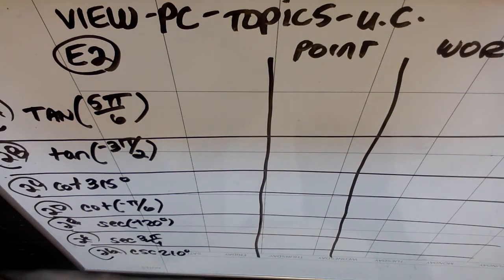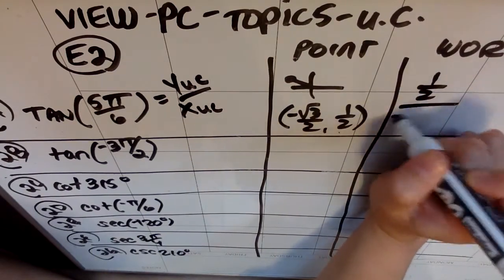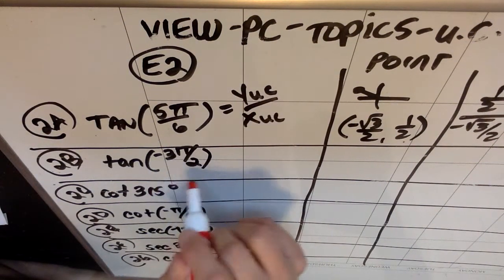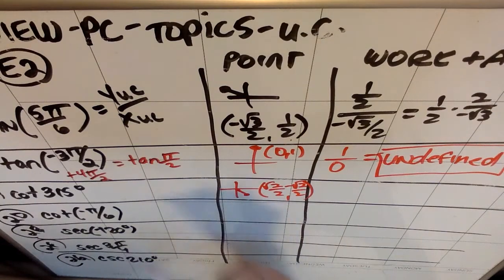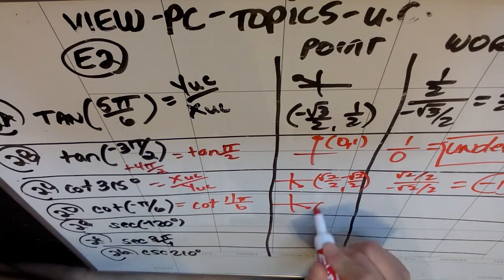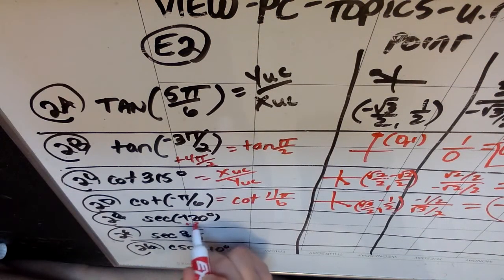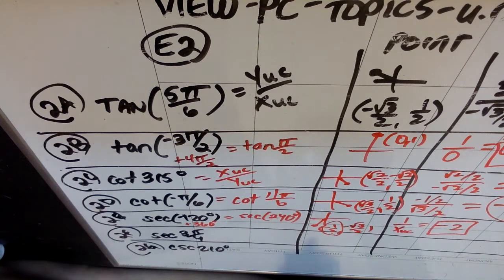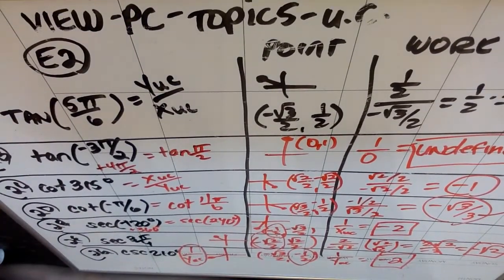VIEW: PC Topic 5, Part 3, E2 Intro to Unit Circle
At 4:05 I accidentally did Yuc/Xuc (which is tangent, not cotangent) so the solution to problem 2D should be negative sqrt(3).  I said in the problem that I was doing Xuc on top of Yuc, but then I totally copied the wrong values from the point.  Mea culpa.  Huge things to Jeanne for catching it!